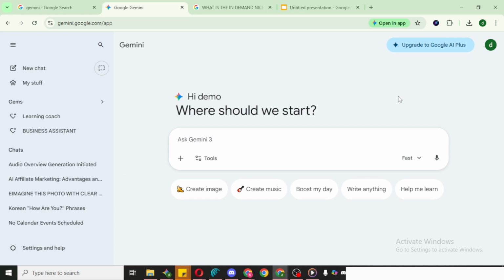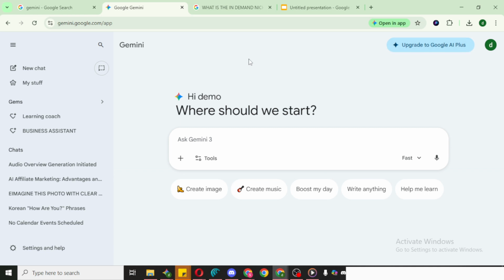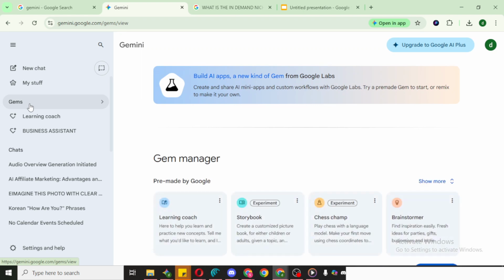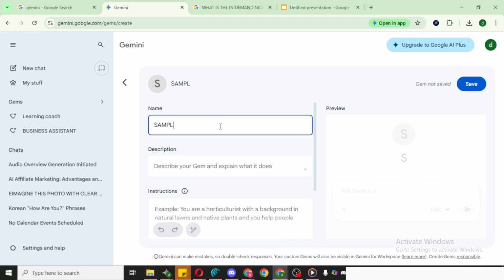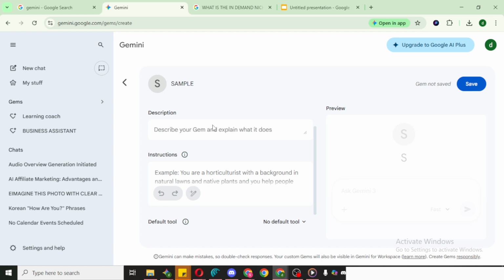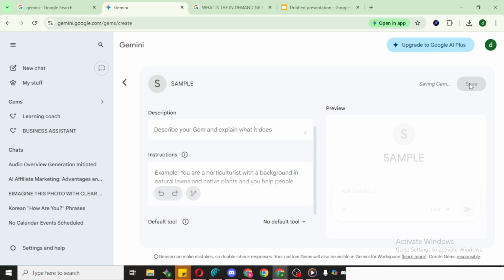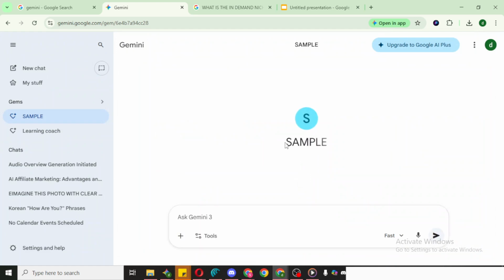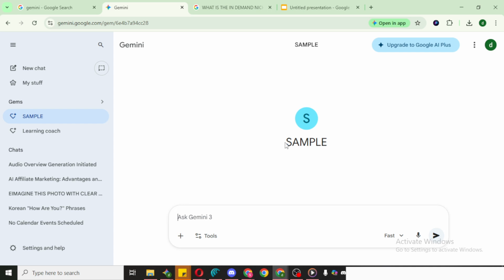How to Create Custom Gems in Gemini Supercharge Your AI Workflow (full guide 2026)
Today in this video we are going to learn  how to create custom Gems in Google Gemini, build custom AI assistants with Gemini, Gemini Gems tutorial, how to set up Gems in Gemini AI, create personalized AI tools in Gemini, Google Gemini workflow automation guide, use Gems to supercharge productivity, Gemini AI customization tutorial, how to design custom prompts in Gemini, create reusable AI templates in Gemini, Google Gemini advanced features guide, Gemini AI task automation tips, how to organize workflows using Gemini Gems, build smart assistants in Gemini, Gemini AI productivity setup tutorial